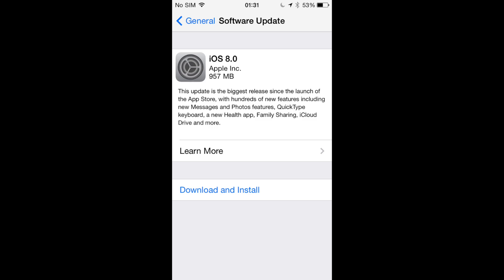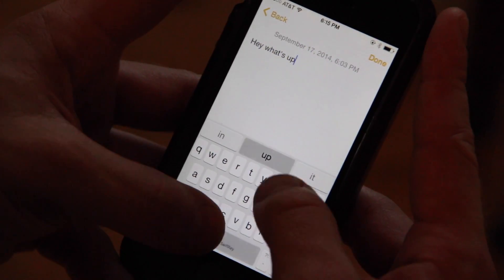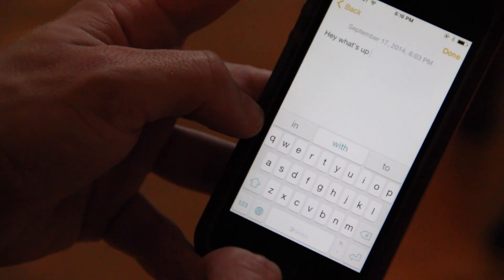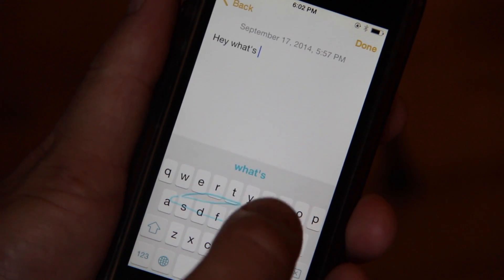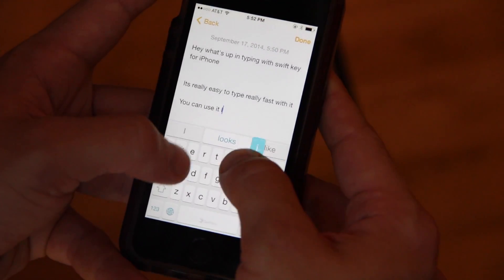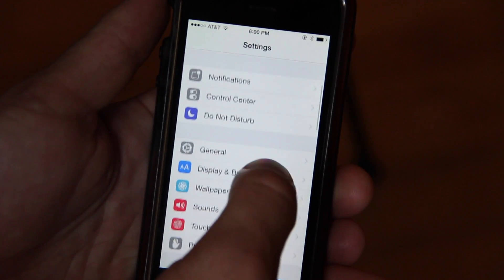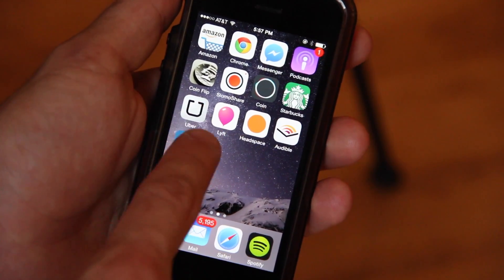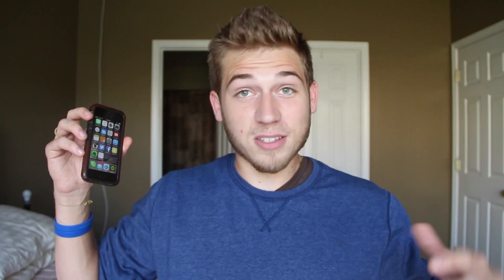Swiftkey Keyboard for iOS 8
This is a new third party keyboard for the iPhone on iOS 8 called Swiftkey Keyboard. Its awesome!